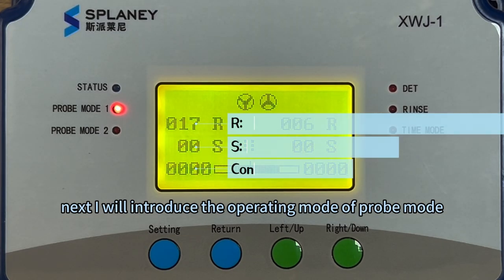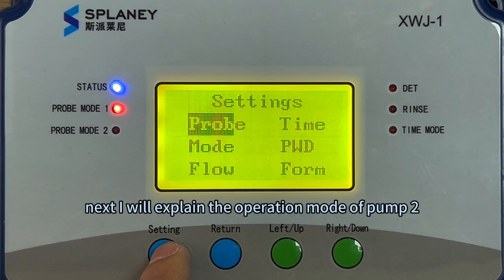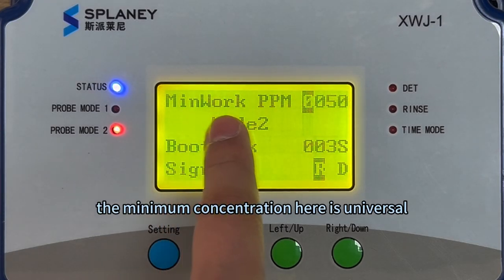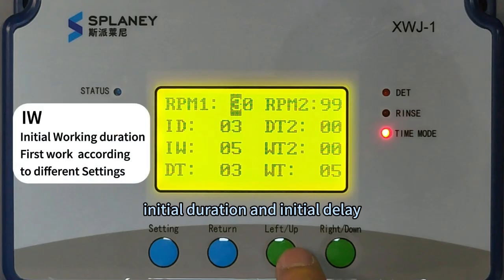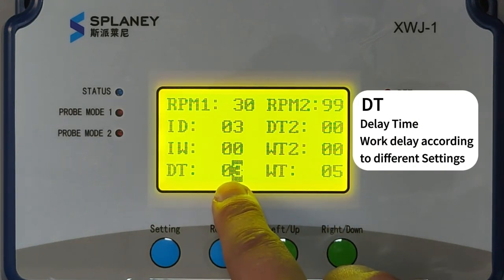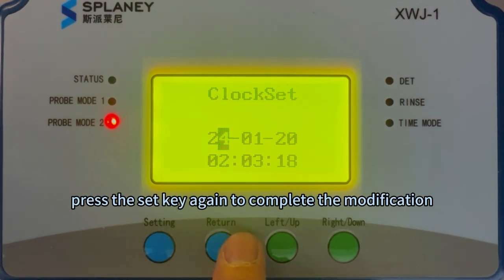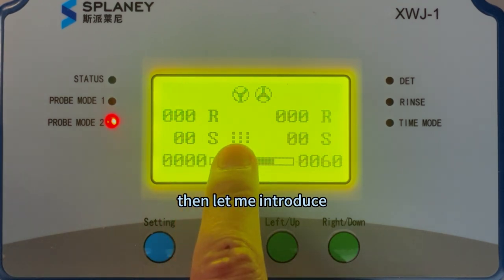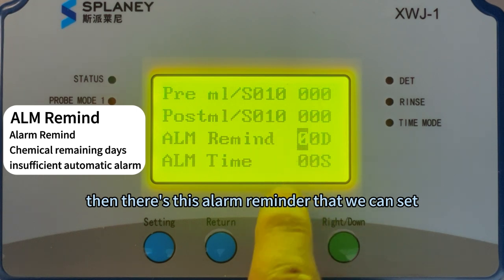Settings of the XWJ-1 dishwasher dispenser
Setup Guide for XWJ-1 Dishwasher Dispenser